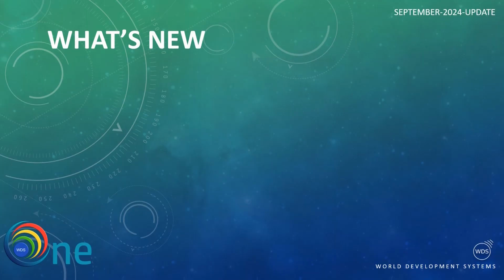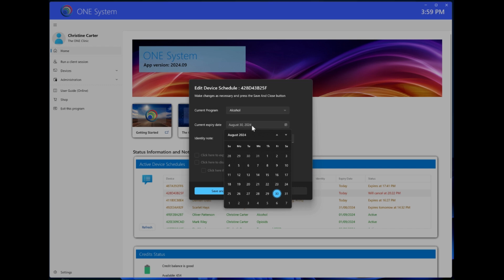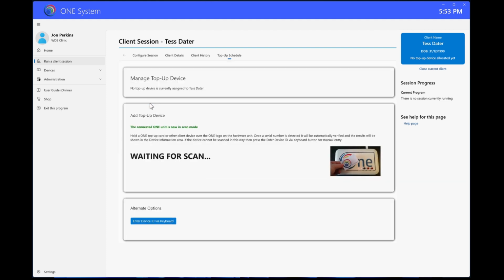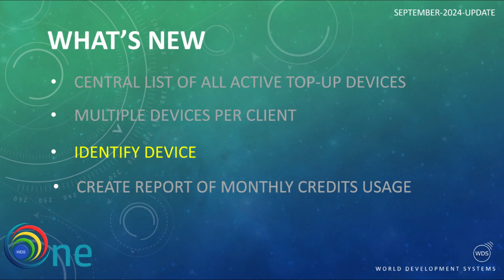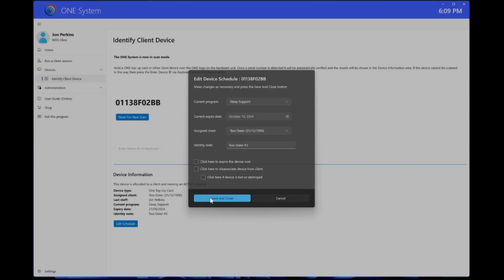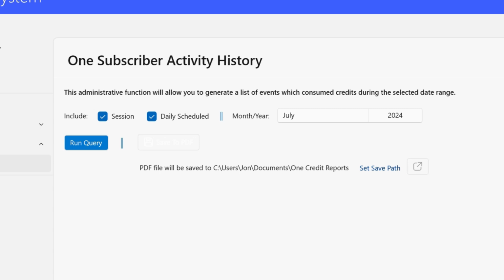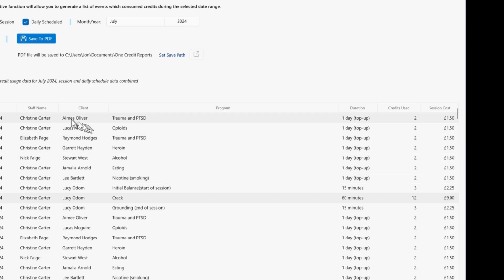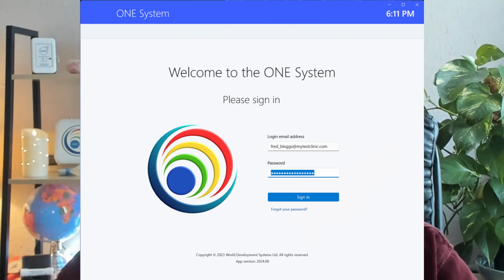One System September 2024 update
This video discusses the new feature in the September 2024 build of the ONE system app, discusses the need to uninstall the prior version and then download the latest version, and then there is a more general news update.

01:26 Central list of all active top-up devices
03:57 Multiple devices per client
06:30 Identify device
08:29 Create report of monthly credits usage
13:12 Jon waffling on about how hard he's been working on the ONE updates
13:36 Need to uninstall old version and then install the new version, and why
15:18 The new News Update section. How cool is that?

NB Disregard the section on "pinning", this has been superseded by an automated feature within the One app itself.

Websites referenced

The User Guide for the ONE system can be found please look for the User Guide menu